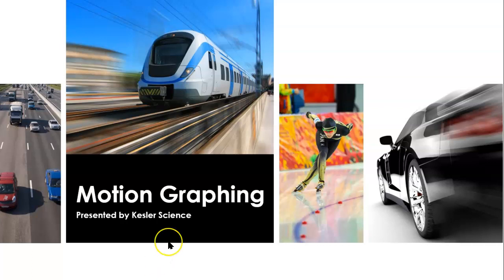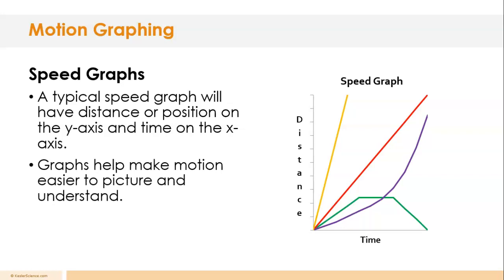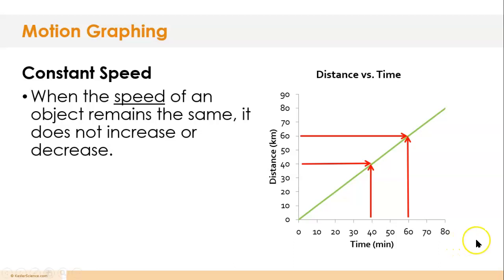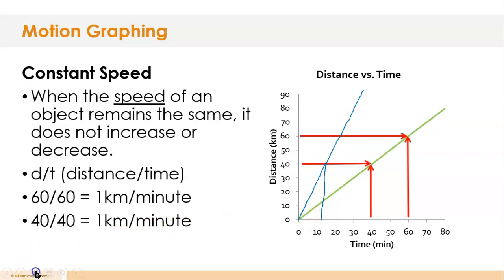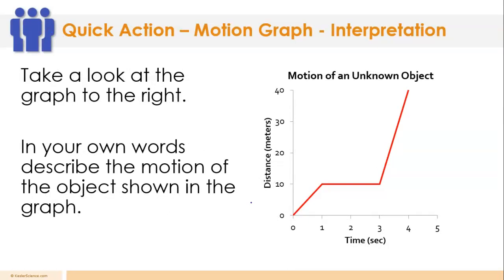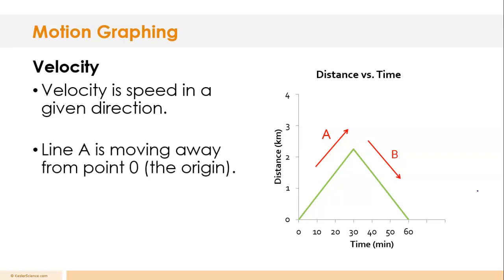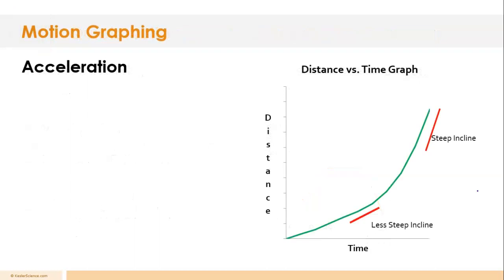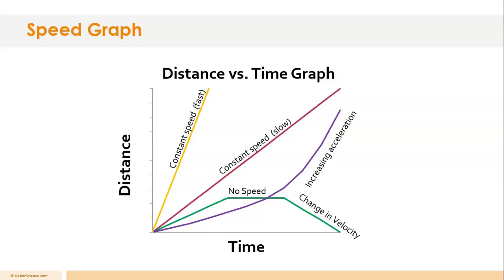Motion Graphing - Part 1